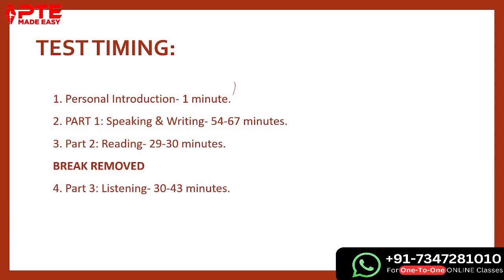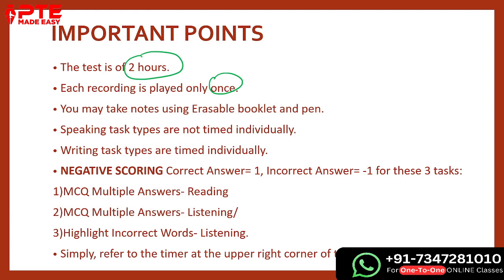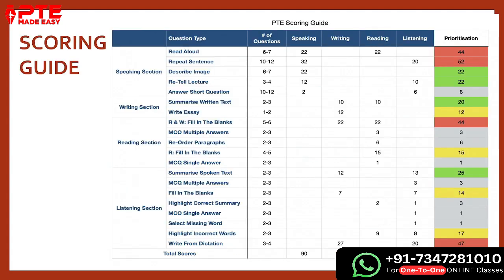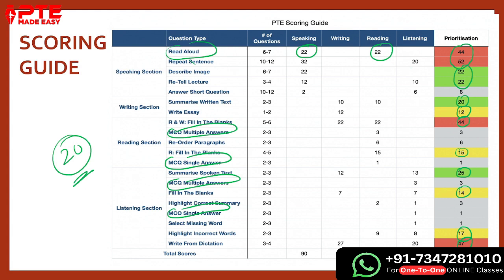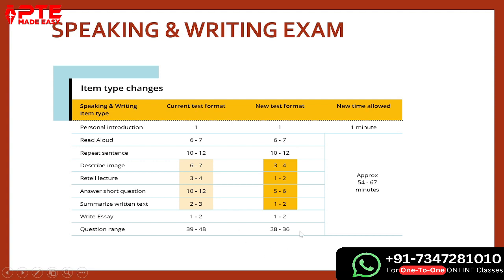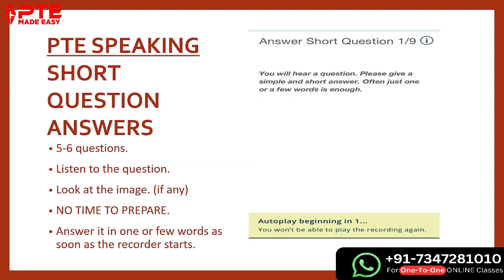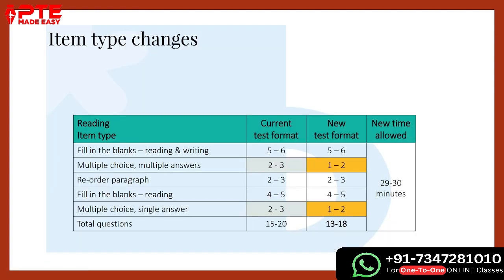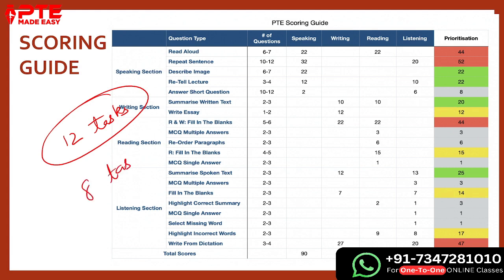Know PTE test format in 20 mins | PTE for Beginners | PTE Exam pattern | PTE High Scoring tasks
Dear Learners,

In this video, I have provided a comprehensive explanation of the PTE Test Format in under 20 minutes. This will help you understand all the tasks of the PTE Exam properly. I have also shared important tips and techniques to crack the PTE exam with 80 + marks.

Timestamps:
00:00 - Introduction
1:22 - Test Timing
03:51 - Important Points for the PTE Exam
06:00 - Focus on High Priority Tasks
10:50 - Read 2 pages daily.
11:20 - Personal Introduction template
12:00 - PTE Speaking tips
13:00 - PTE Writing tips
14:40 - PTE Reading tips
15:50 - PTE Listening tips
18:20 - Skip these 3 tasks

3. Why students are FAILING in PTE Exam | Super Method to score 85+ | Do these 5 things to score 90